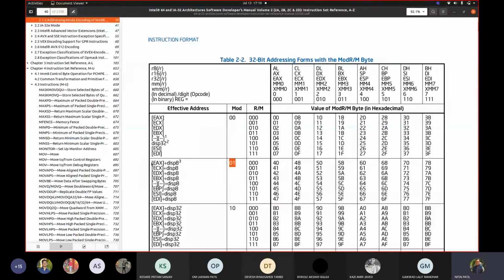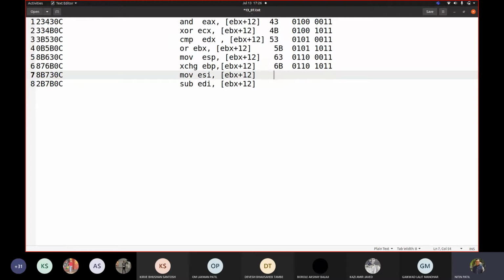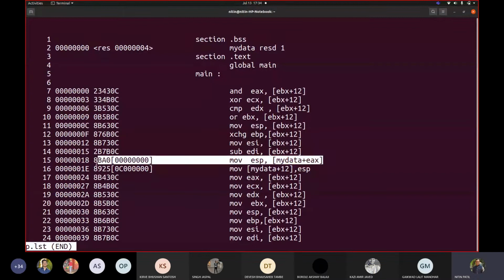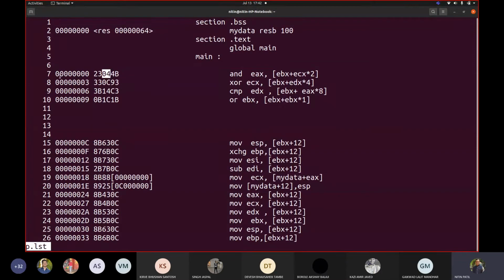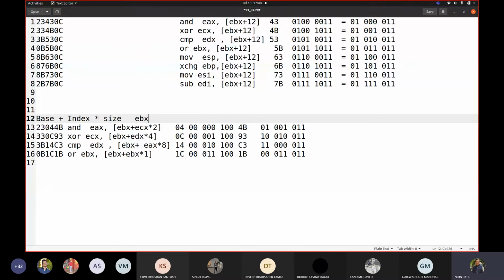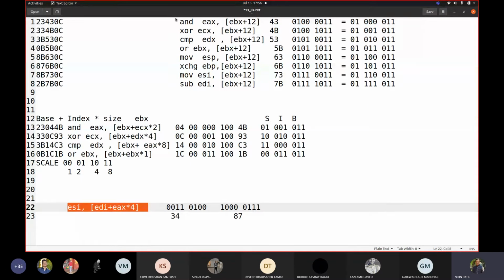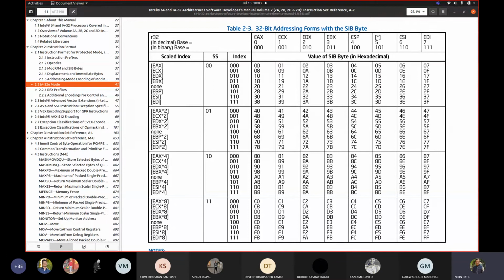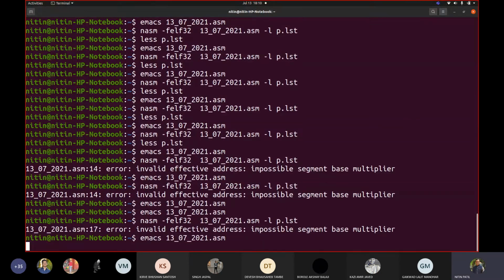Systems-2 July 13,2021